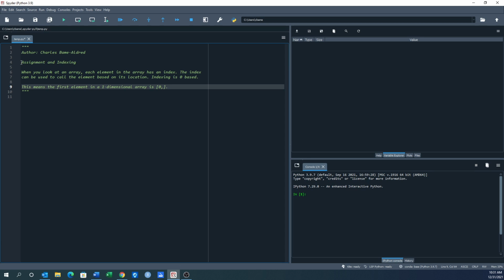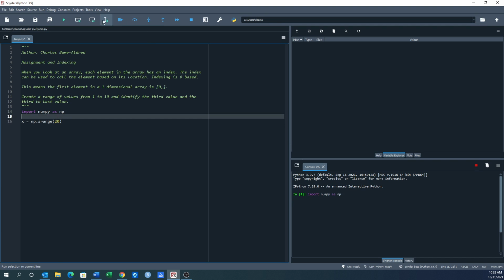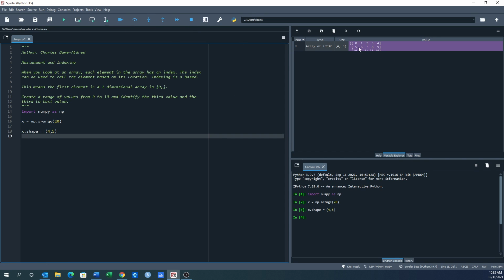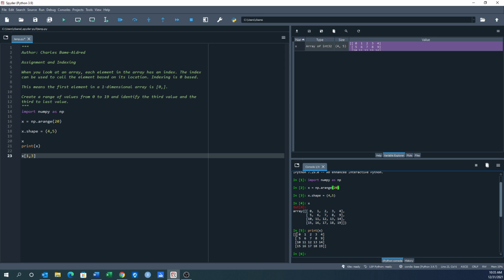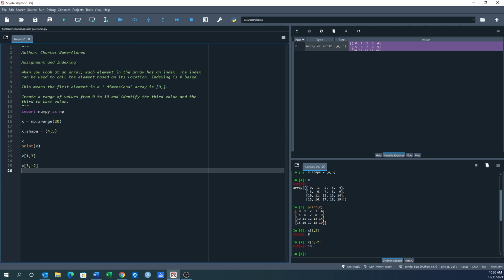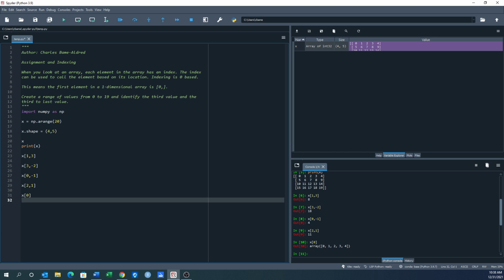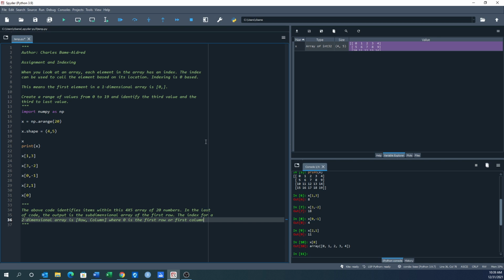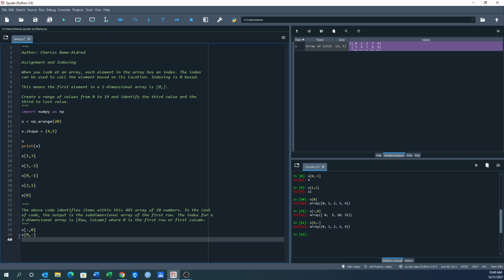NumPy Indexes Part 1